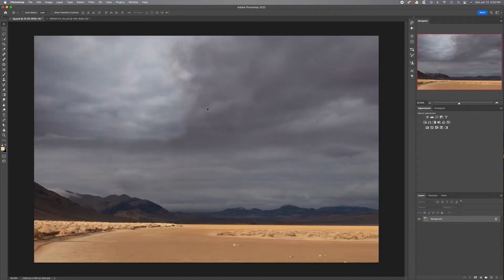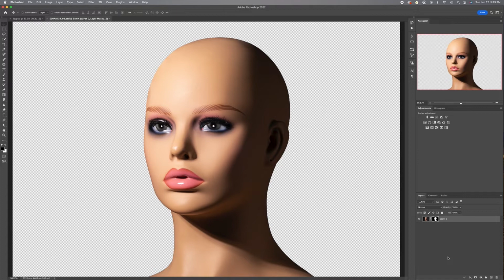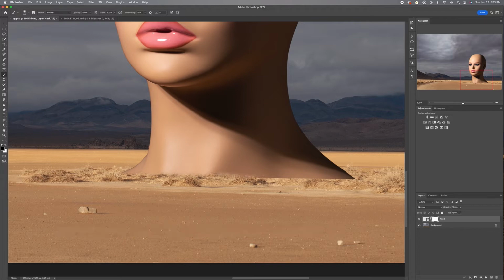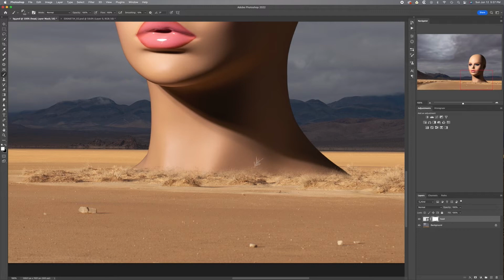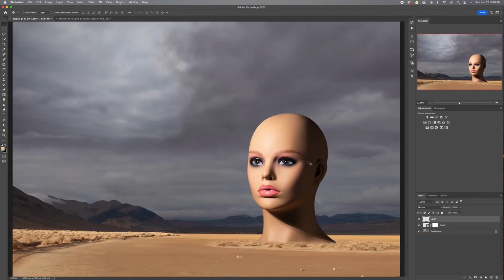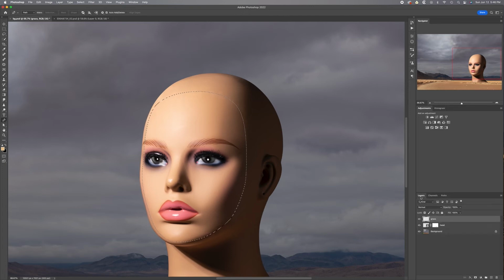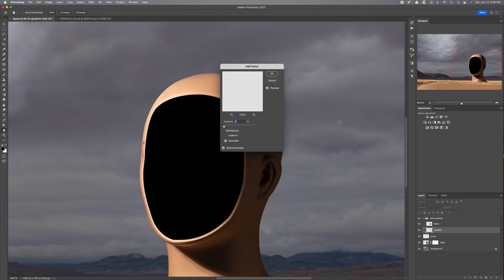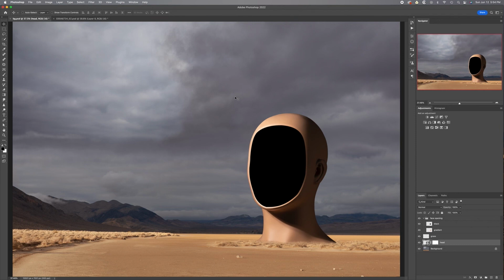Surreal Photoshop Manipulation - The Undiscovered Country - Part I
Today’s video is the first in a multipart editing breakdown of my surreal composite image “The Undiscovered Country.”

In this video we discuss bringing the head into the image and blending it into the background so it will look like a natural element of the scene. Then I show you my technique for removing the subject’s face and creating the appearance of a dark opening there.